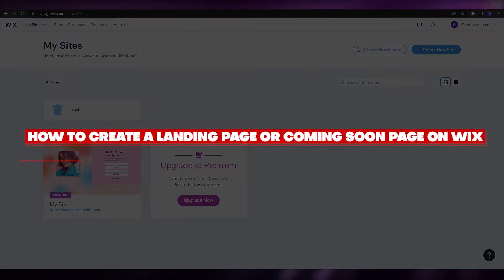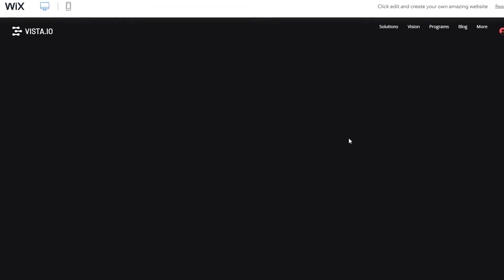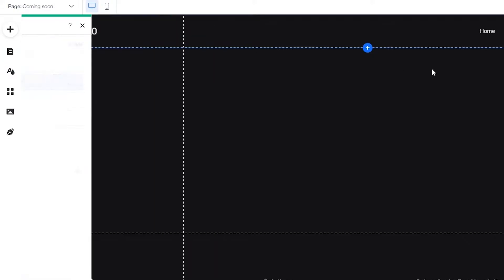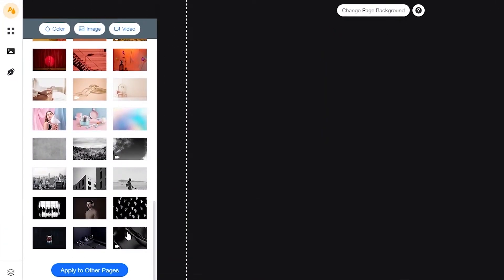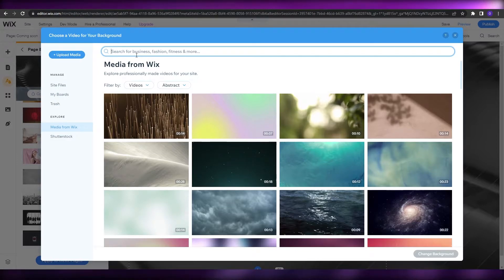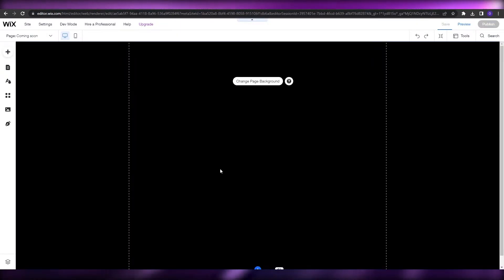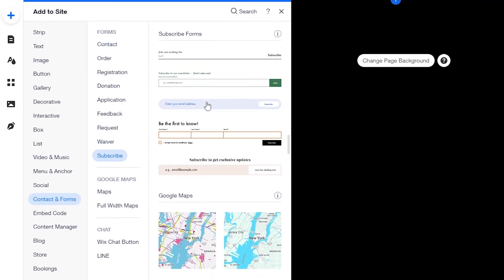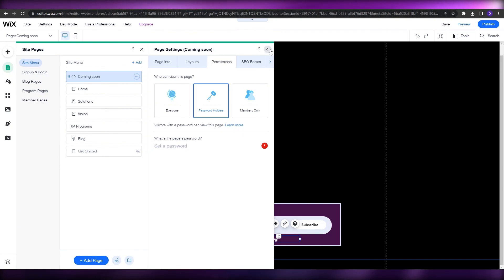How To Create A Landing Page/Coming Soon Page On Wix (2025)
In this video I show you How To Create A Landing Page/Coming Soon Page On Wix. This is super easy and learn to do it in just a few minutes by following this helpful tutorial.